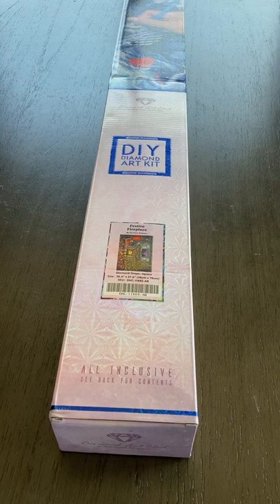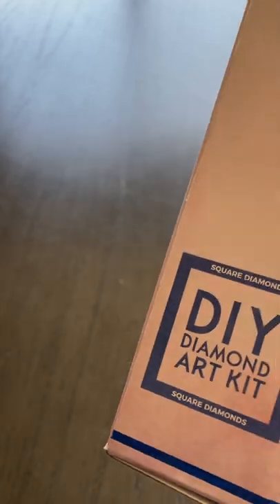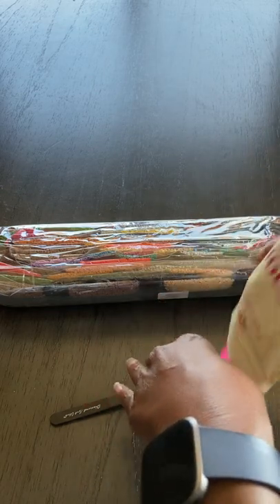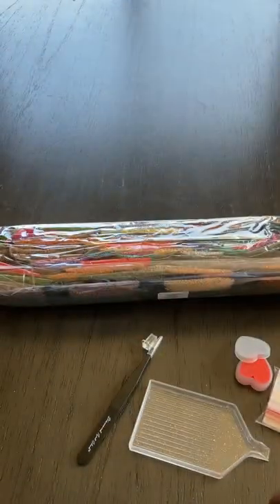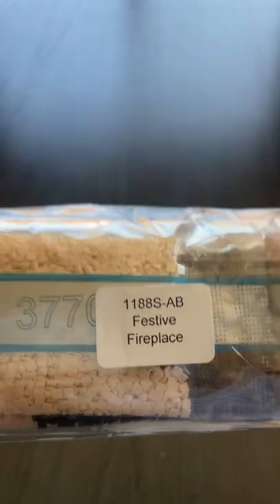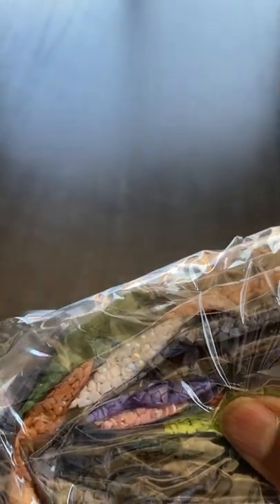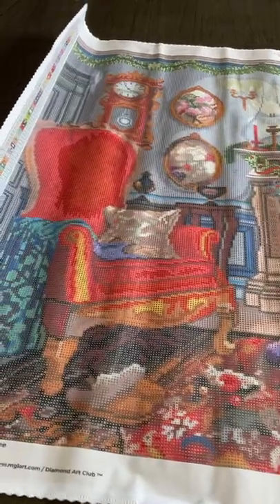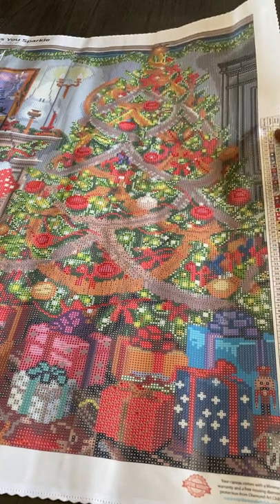Festive Fireplace ~Diamond Art Club Unboxing